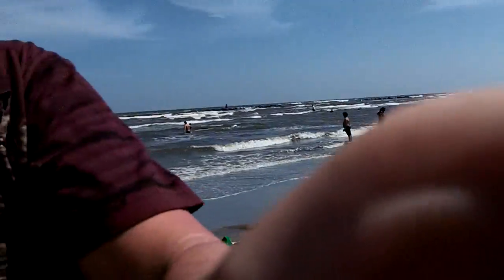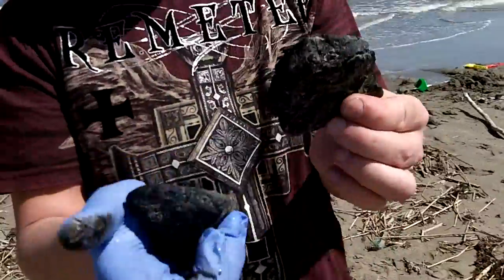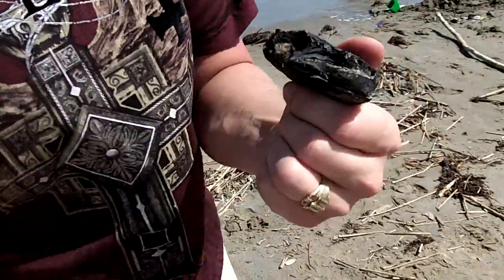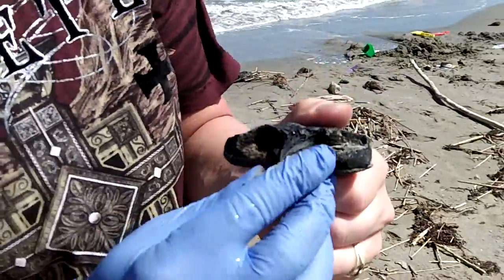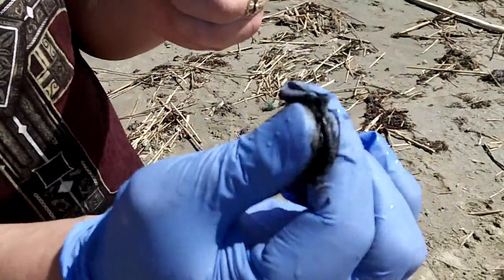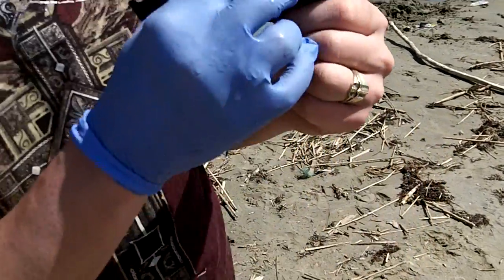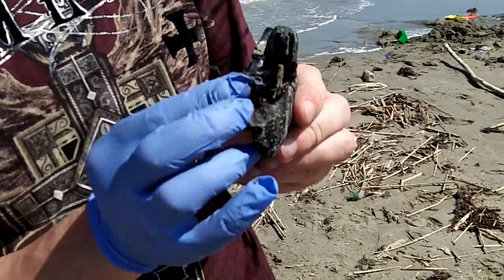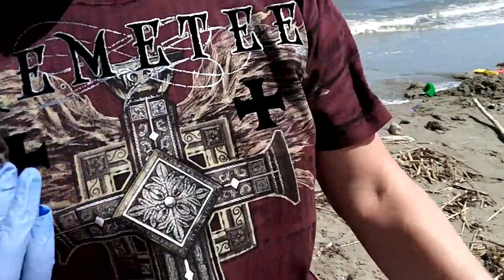John Bolenbaugh, Chris Wahmhoff this is a real tar ball. Stop calling rocks tar balls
Chris keeps spreading lies to get attention. He shows people rocks and calls them tar balls.